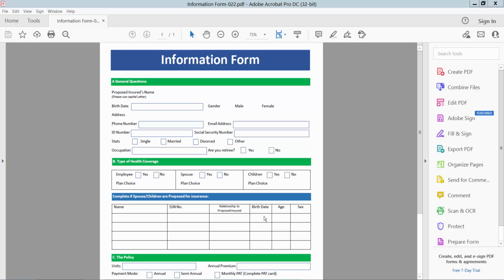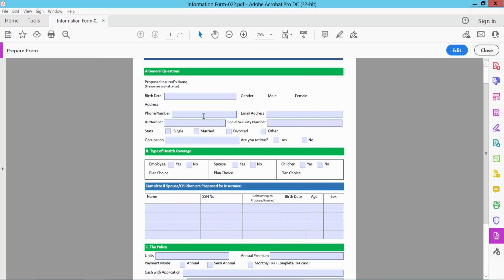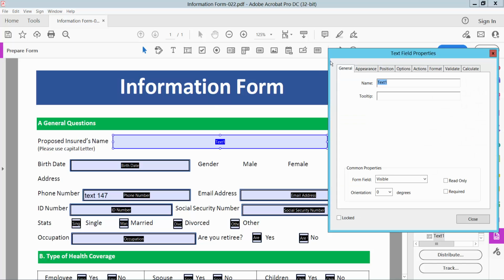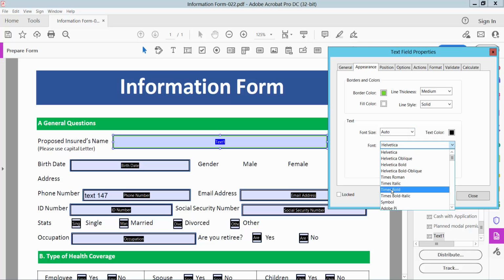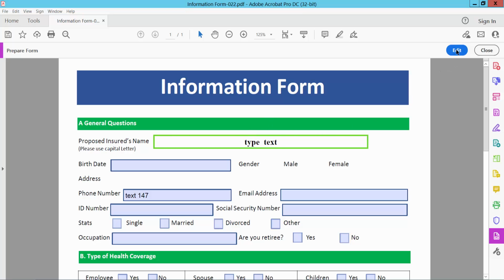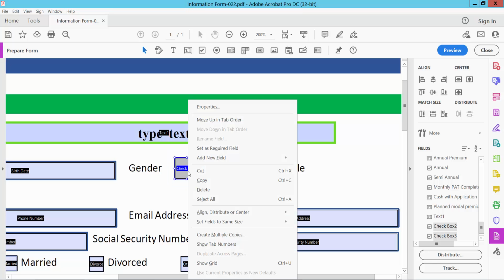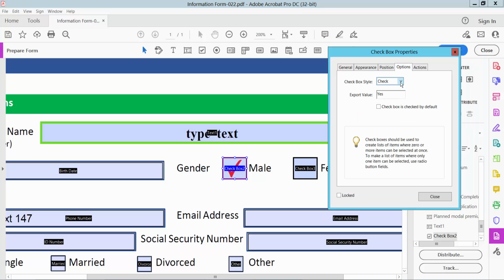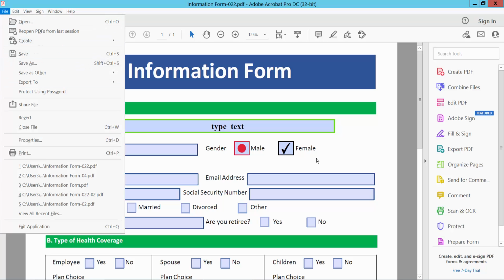How to make a fillable PDF with check marks in Adobe Acrobat Pro DC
Hello everyone, Today I will show you. How to make a fillable PDF with check marks in Adobe Acrobat Pro DC.